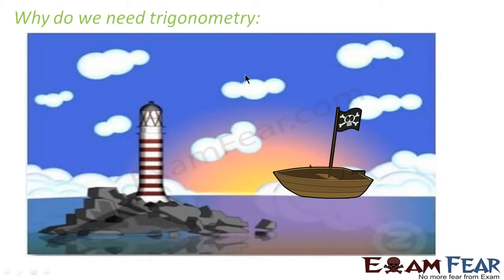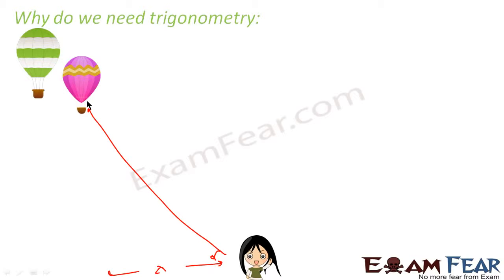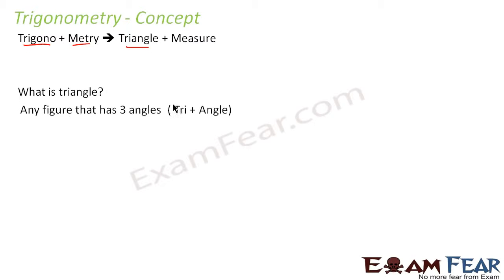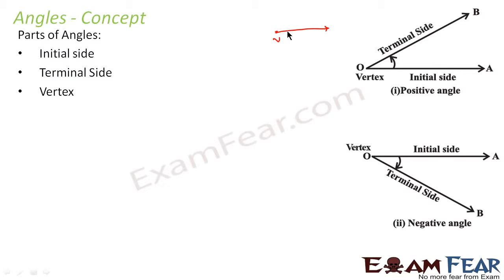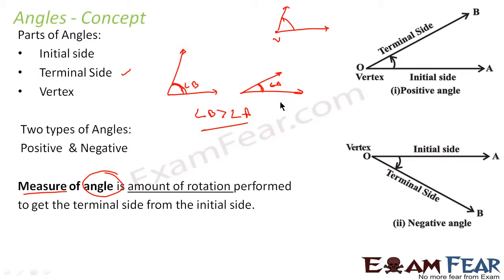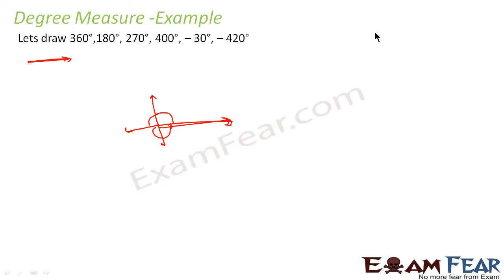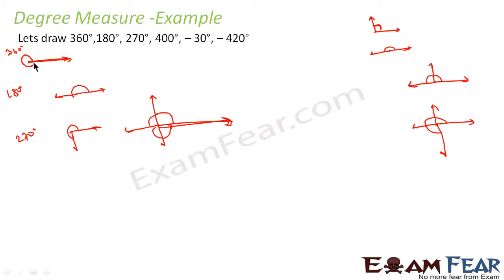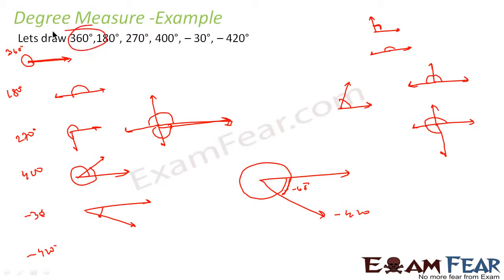Maths Introduction to Trigonometry part 1 Introduction CBSE class 10 Mathematics X